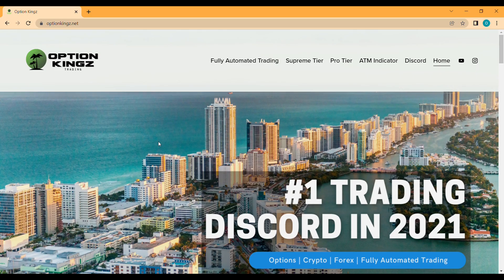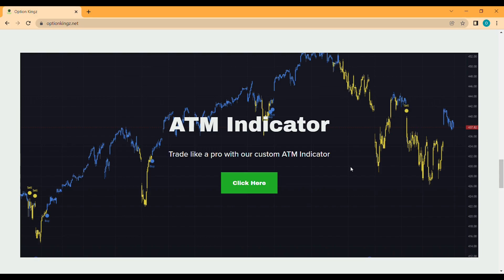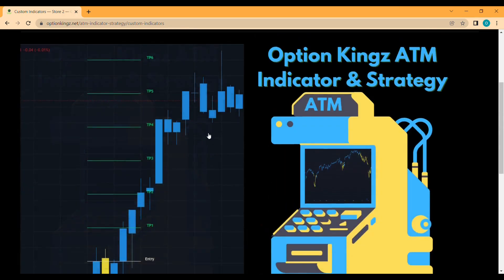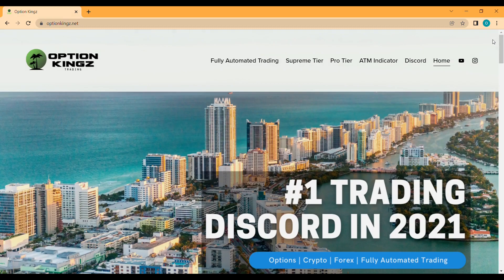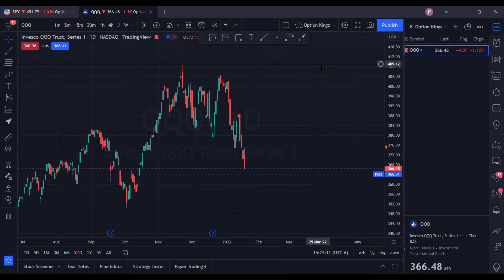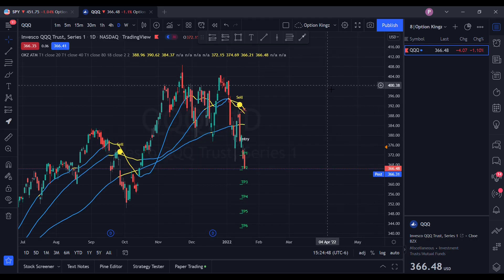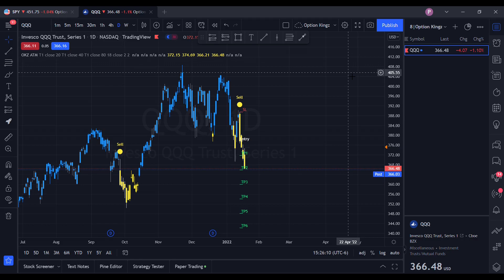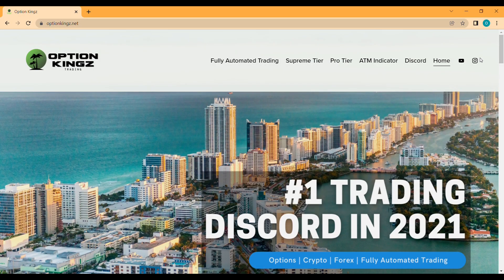INSANE ATM TRADING INDICATOR 2022 | SETUP TUTORIAL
Hey everyone! Today we have an updated tutorial for the ATM Indicator.

0:00 - Intro
0:20 - ATM Access
2:03 - TradingView Setup
3:01 - Customization
2:33 - Reading the ATM
4:11 - Outro